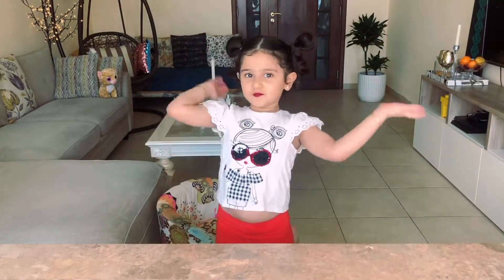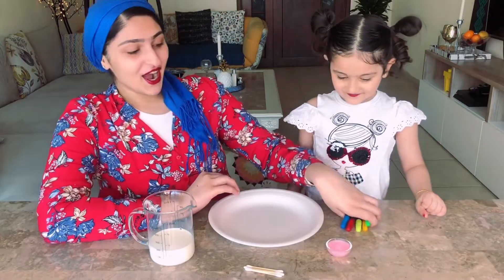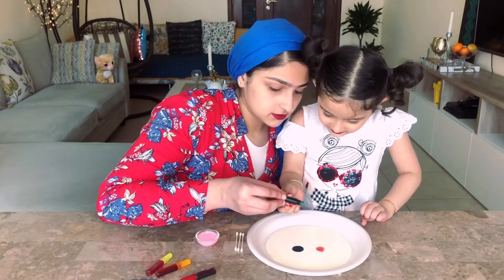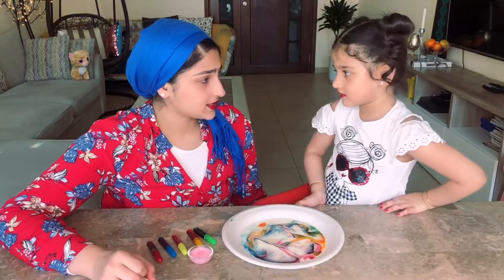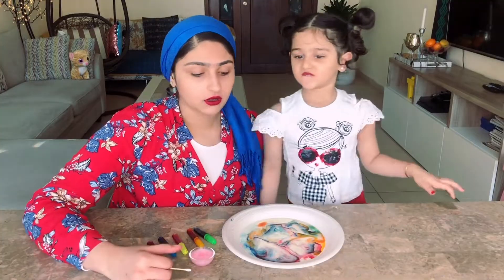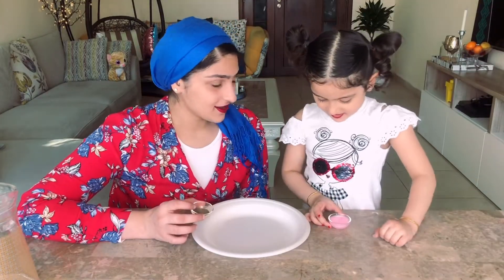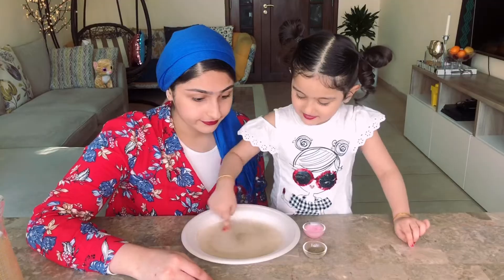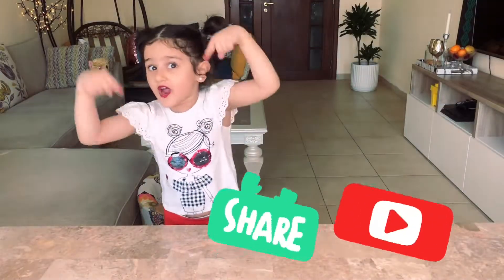Eva and Mom’s science experiment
Eva experiments on cool experiment with her mom